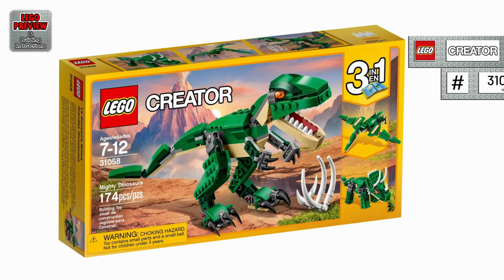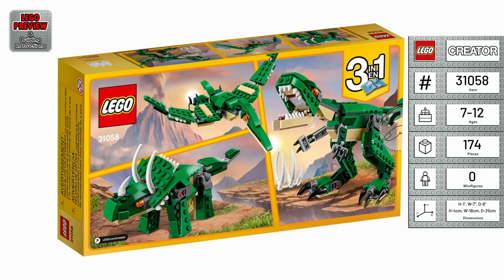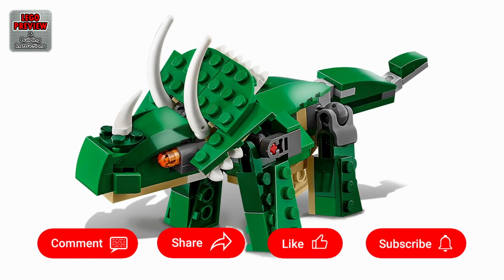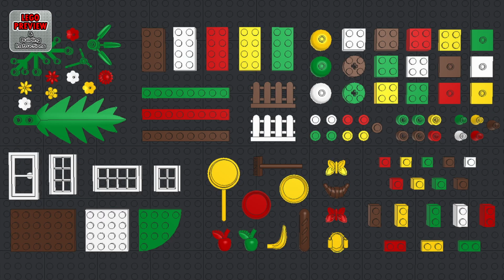PREVIEW: 31058, LEGO CREATOR, Mighty Dinosaurs​ & Building Instructions! LEGO 2023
Today we bring you a preview of the LEGO CREATOR, Mighty Dinosaurs and its building instructions.

This is set 31058, it consists of 174 LEGO pieces and is suitable for kids 7-12 years and older.

Here you will find complete instructions for assembling the LEGO CREATOR Set 31058, Mighty Dinosaurs.

The LEGO Creator 31058 Mighty Dinosaurs set is a great choice for anyone who loves dinosaurs and building with LEGO bricks. Here are some reasons why you should consider buying this set:

Three models in one set
This set is a 3-in-1 set, which means that you can build three different dinosaurs with the same set of bricks. The set includes instructions for building a T-Rex, a Triceratops, and a Pterodactyl. Additionally, there is a fourth dinosaur that LEGO provides directions for on their website, a Brontosaurus looking thing.

Affordable and great value
The set is affordable, especially for LEGO, and provides great value for the price. It contains 174 pieces and is advertised for ages 7 to 12, so it is not a difficult model to build.

Fun and playable
All three models are highly playable and sturdy, and the set is designed to strike a balance between detailed modeling with large amounts of special bricks and the type of building of the pre-1980s. The Creator theme gets you decent-looking, highly playable, sturdy, and yet very recognizable models.

The set comes with three booklets for the three models and three bags of bricks. One for the biggest parts, one bag for the smallest parts, and one for the mid-sized parts. The instructions are clear and easy to follow, and the set is designed to be built by children aged 7-12 years.

Great for display
The models are enticing and make great display pieces. They are also highly recognizable and can be used for imaginative play.

Overall, the LEGO Creator 31058 Mighty Dinosaurs set is a great choice for anyone who loves dinosaurs and building with LEGO bricks. It is affordable, easy to build, and highly playable, and provides great value for the price.

00:00 - PREVIEW: LEGO CREATOR- Mighty Dinosaurs- LEGO Set 31058
01:32 - Tips for an easier building
02:09 - Building instructions